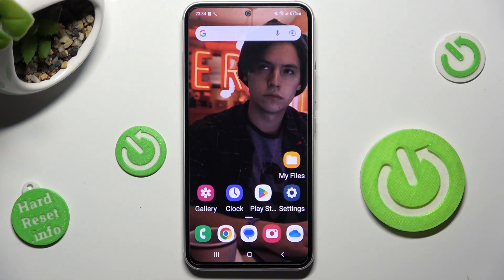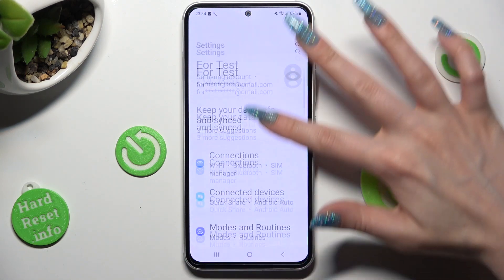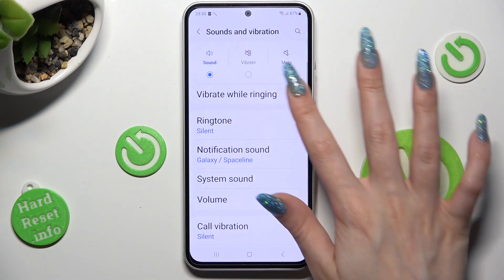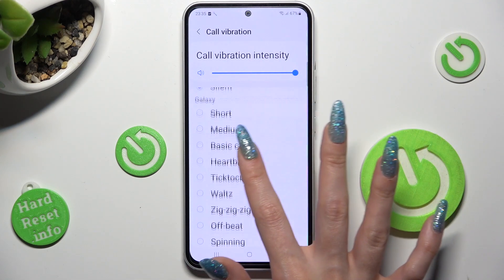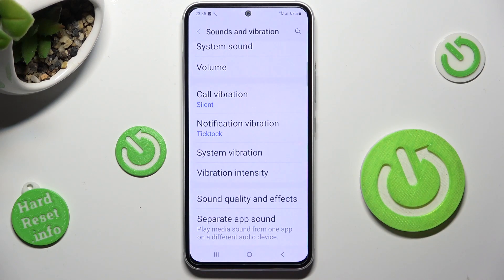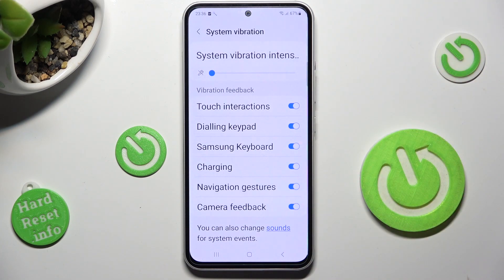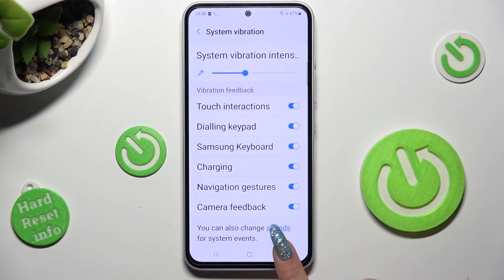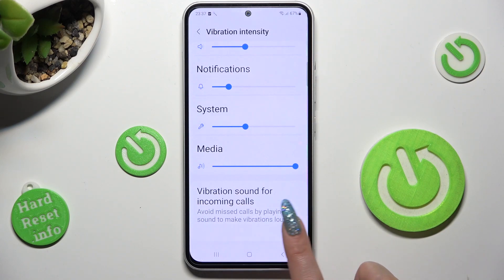How To Open Vibration Settings On Samsung Galaxy A54 5G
If you want to access vibration settings on Samsung Galaxy A54 5G, this video could be crucial. Just follow our tutorial video, which provides a step-by-step guide on how to get you're answer! We sincerely hope that this guide has been useful to you. Your support goes a long way in enabling us to create more valuable content for you.

Where can i change vibrations settings on Samsung Galaxy A54 ?
Vibration settings on Samsung Galaxy A54 ?
How to manage vibration settings in Samsung Galaxy A54 ?
How to enter vibration settings on Samsung Galaxy A54 ?